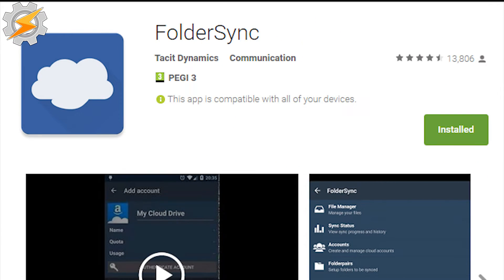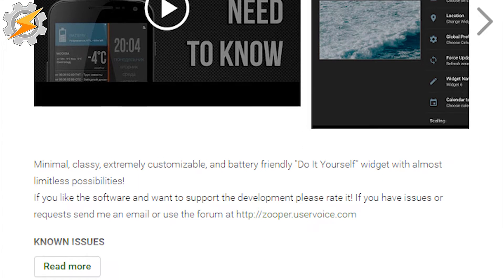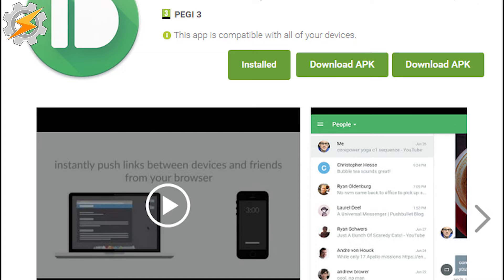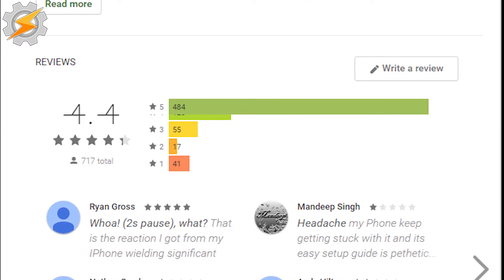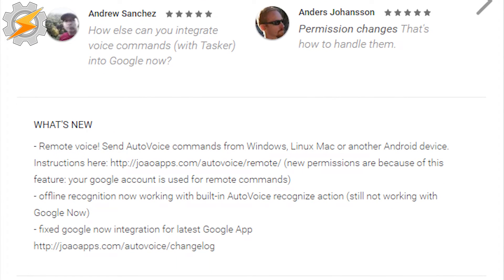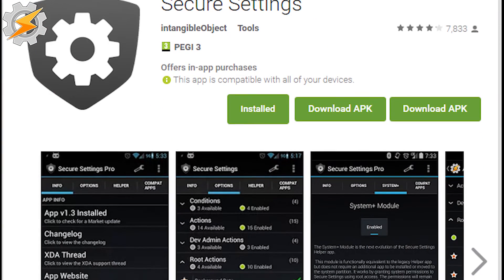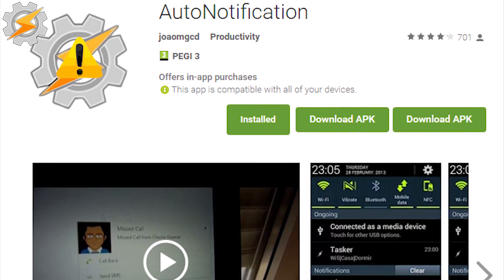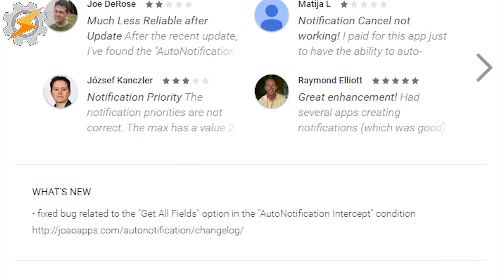Tasker - TOP10 plugins and apps (PL CC)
INFO:
What are your best apps and plugins for Tasker? Here is 10 of mine!

pushbullet:
(or us better alternative JOIN:

AdBlock ON? - I  do this sometimes, but never for the content I like and appreciate - Consider supporting me and other creators by disabling adblock from youtube (yes you can do this for just one domain -or just one channel! - check in options.
Small kick back from ads is what keeps us going!